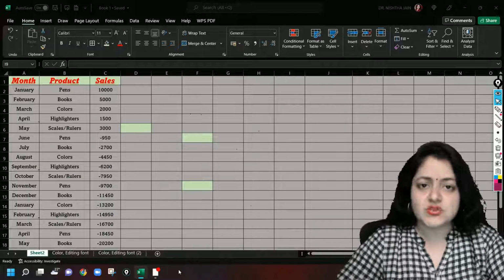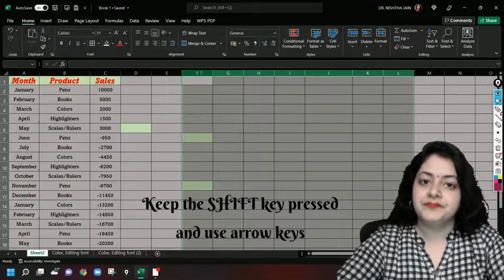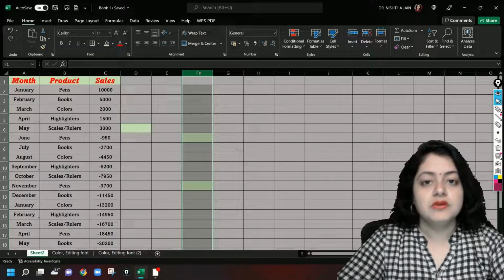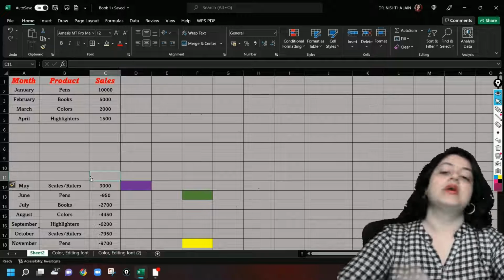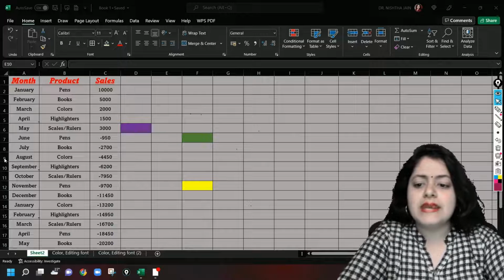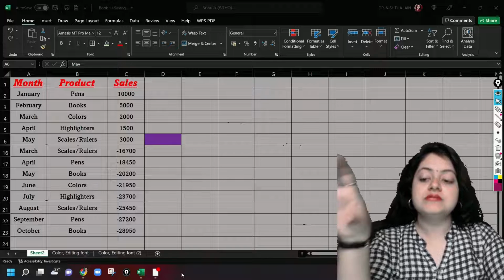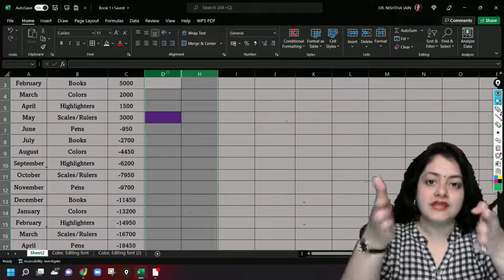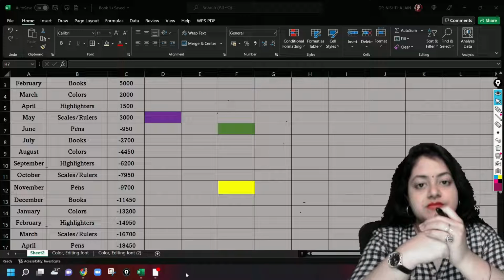Lecture 4 l Columns and Rows in Excel l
Lecture 4 l How to Insert, Delete, Hide, and Unhide Columns and Rows l

Welcome to this fascinating journey of MS Excel - an interesting and powerful spreadsheet program. 🤩🤩🤩

In this video series, you'll be learning about the basics of Excel to the advanced, in a concise and crisp manner.